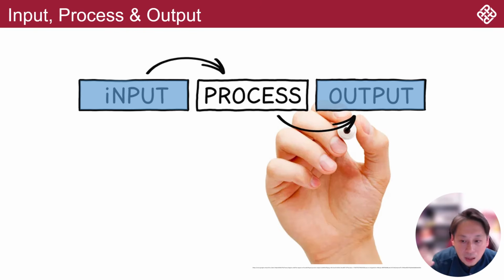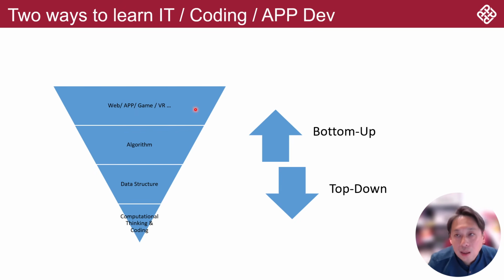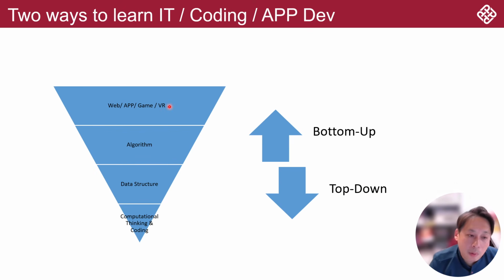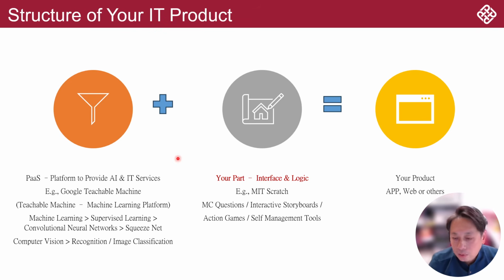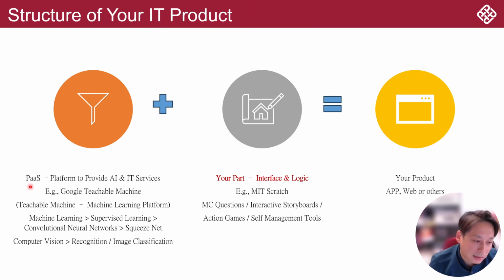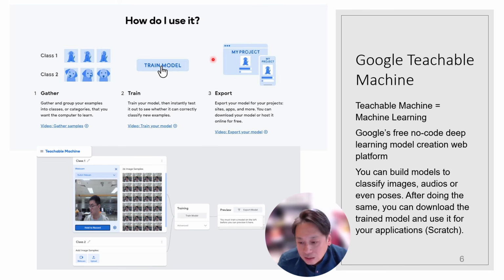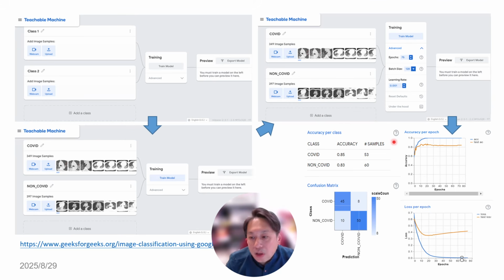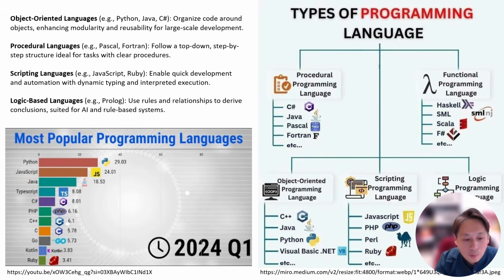RS1000 Artificial Intelligence and Data Analytics in Health Sciences (1.2)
Intro to Computer System